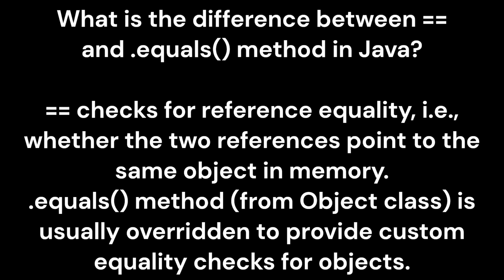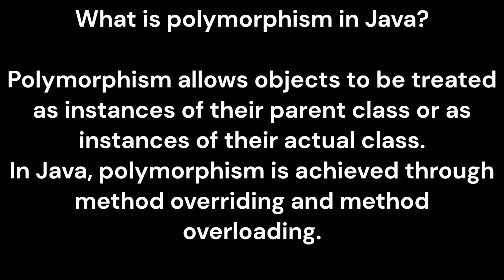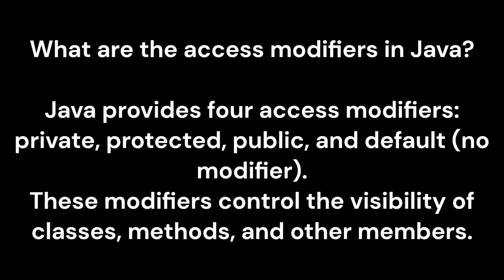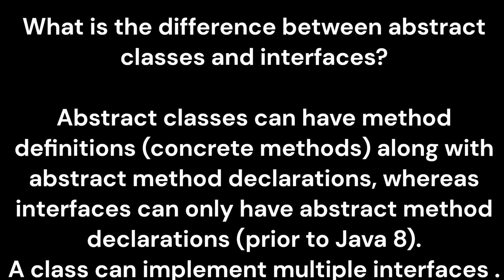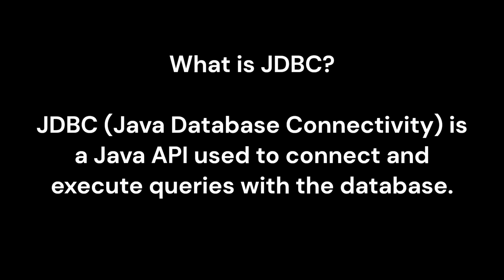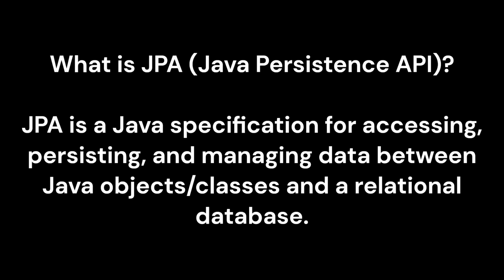Interview Questions And Answers On Java Full Stack Developer